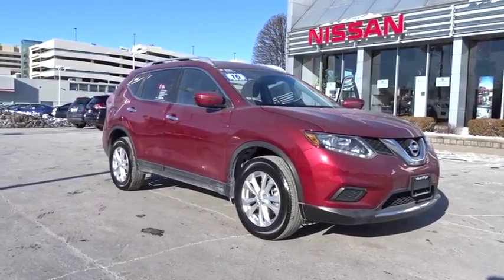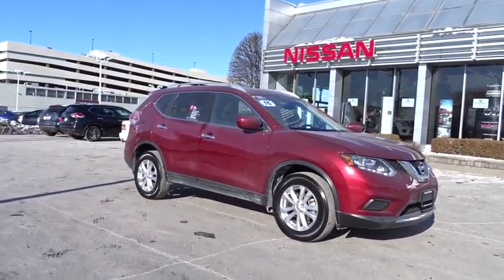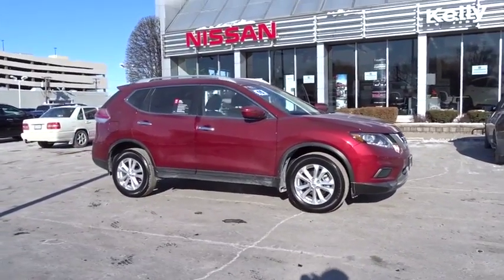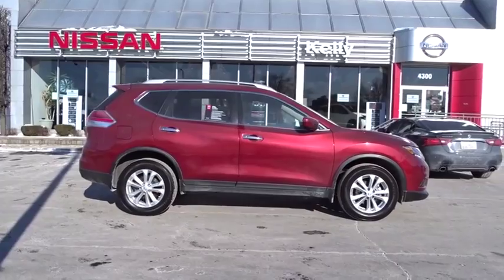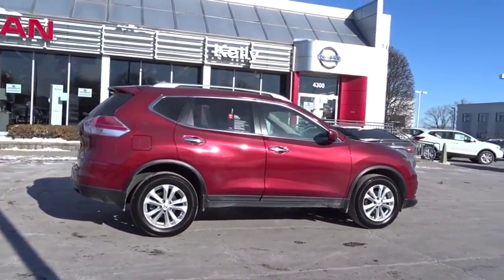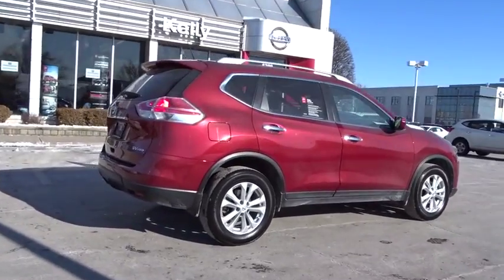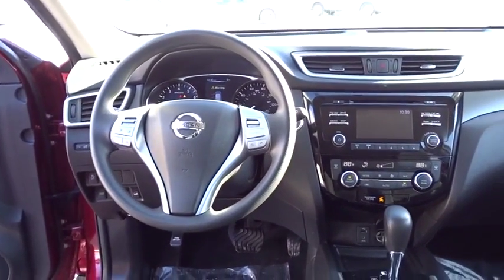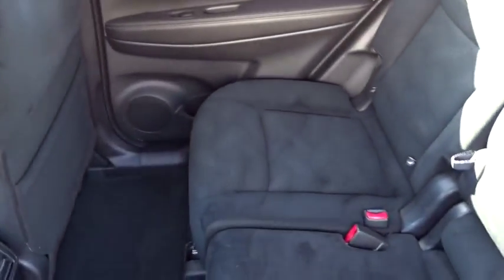2016 Nissan Rogue Oak Lawn, Countryside, Chicago, Orland Park, Alsip, IL 31980A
2016 Nissan Rogue
2016 Nissan Rogue 4DR AWD SV - Stock#: 31980A - VIN#: JN8AT2MV0GW134662

4300 W. 95th Street